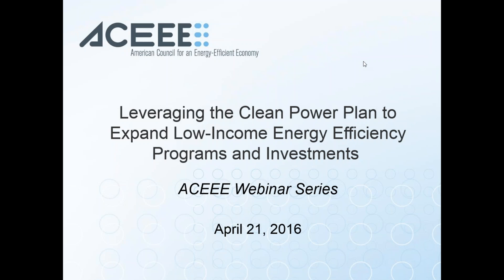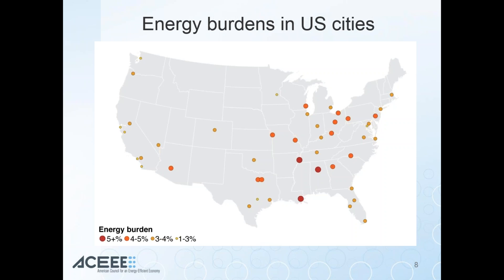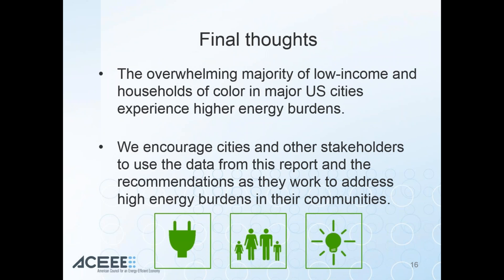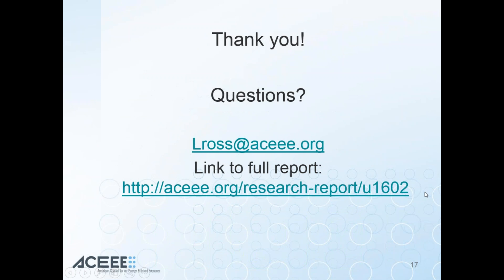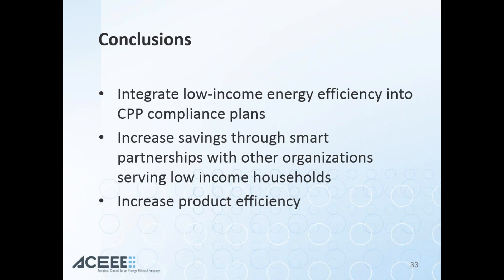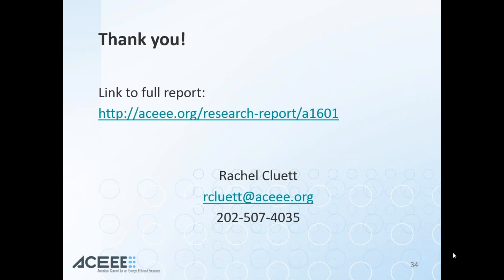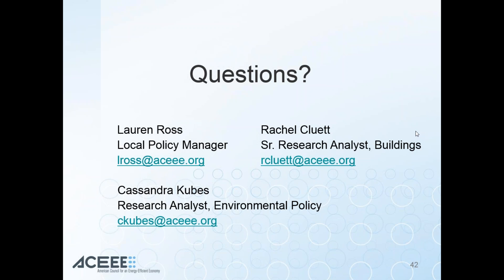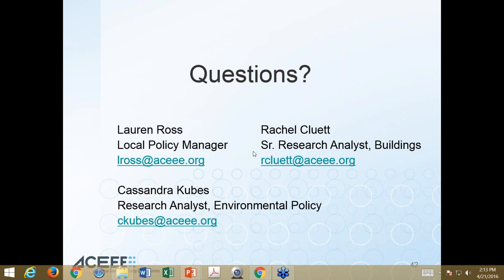Webinar: Leveraging the Clean Power Plan to Expand Low Income Energy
Recorded on April 21, 2016. Part 2 of the ACEEE Clean Power Plan Webinar Series. for more.